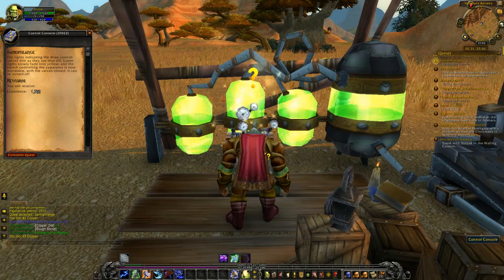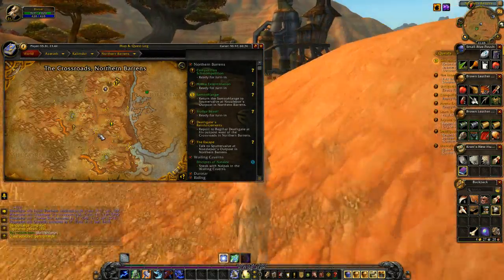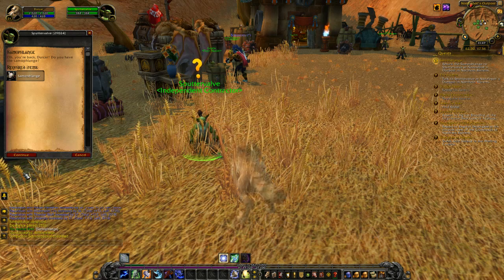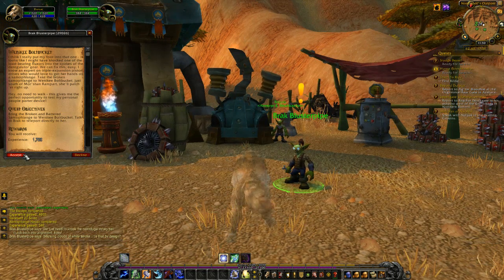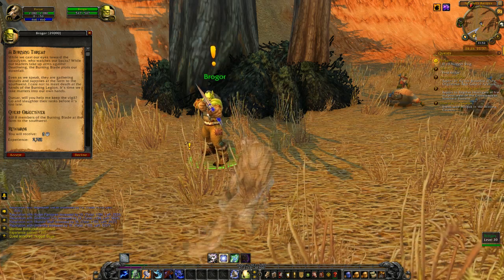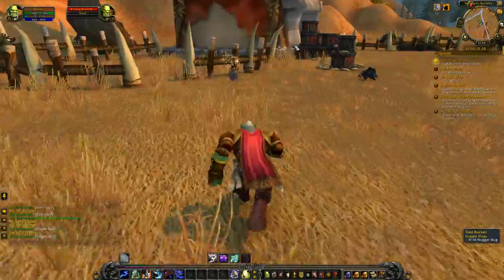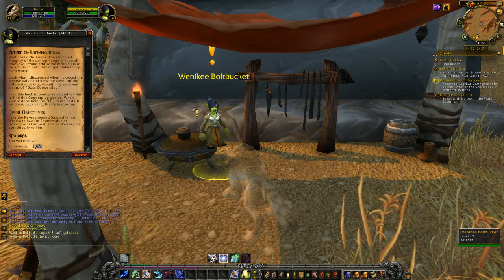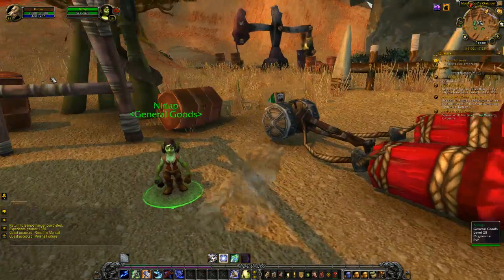World of Warcraft Durcar let's play part 28 - Burning Blade